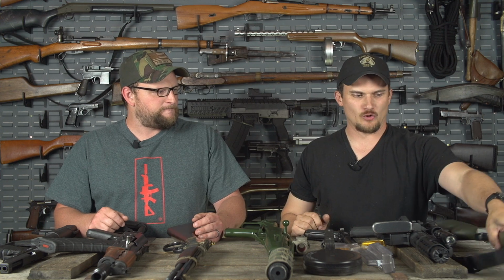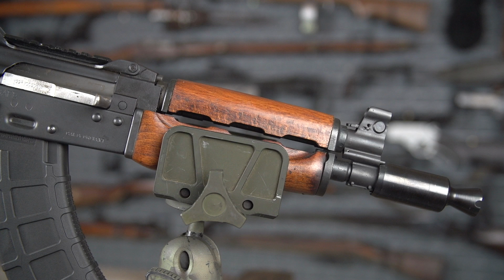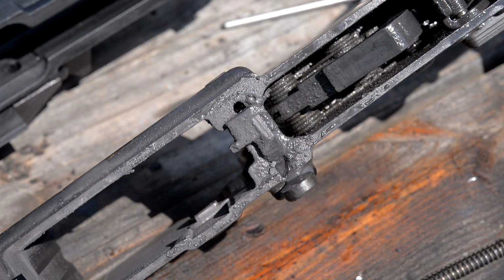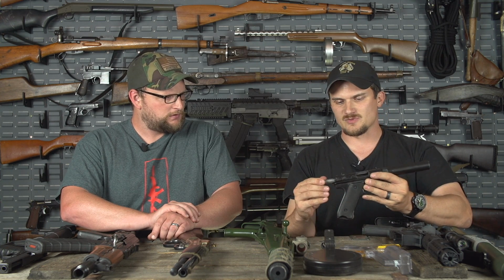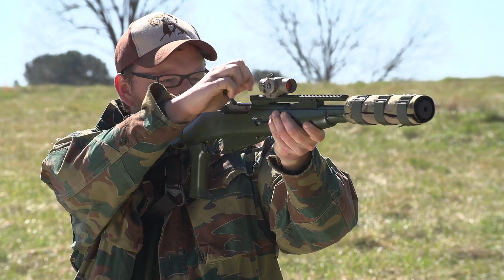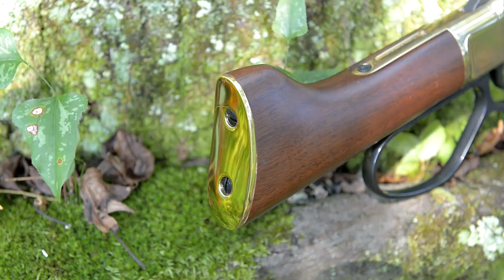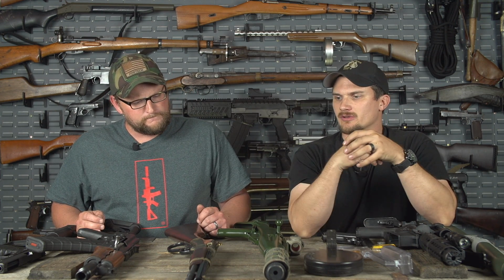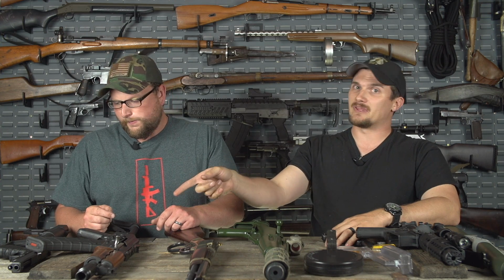Top 5 Fun Guns Just Because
Bigfoot, aliens, and your daughter's boyfriend are safe. "Top 5" subjects are meant to drive political commentary, may contain popular culture references, and offer a light-hearted means to demonstrate unique and interesting firearms to our viewers.

In this video we discuss our top fun guns that are awesome for no other reason than they are fun to shoot.